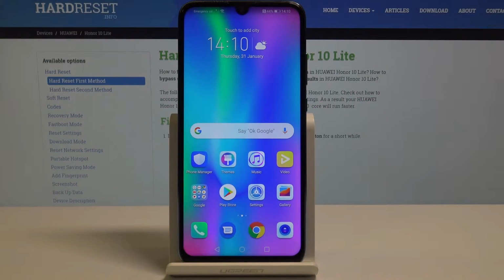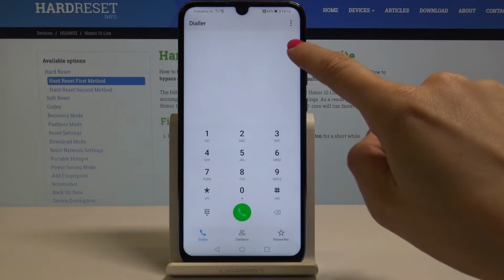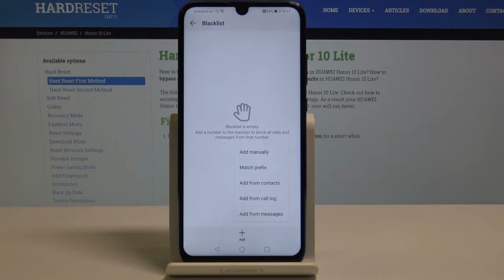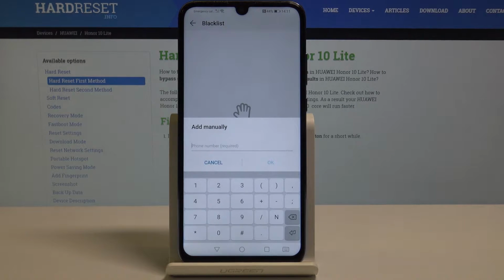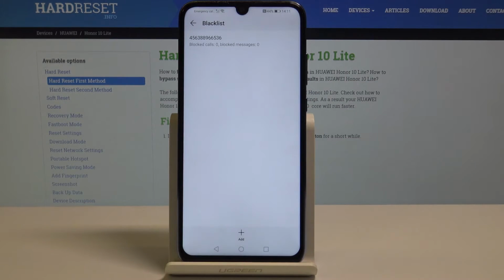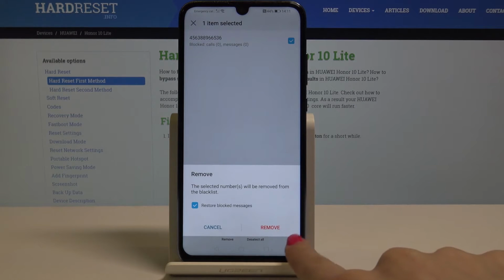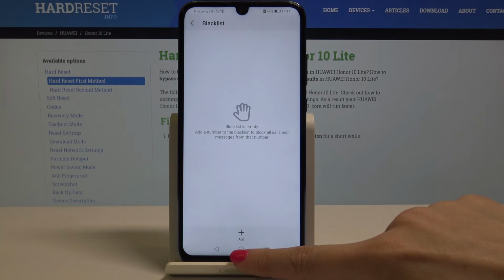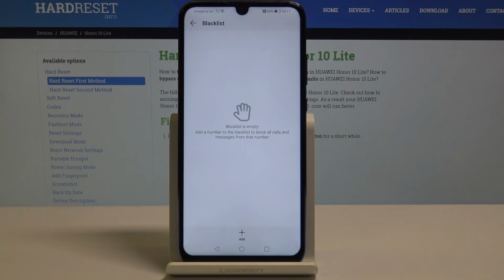How to Block Number in Honor 10 Lite - Create Blacklist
Tired of some annoying caller that is constantly harassing you? Would you like to add some contact to blacklist in your Honor 10 Lite? Watch and learn how to block a number, so it will not be able to reach you. Smoothly get rid of incoming calls or massages from the particular number.

How to block a number Honor 10 Lite? How to block contact in Honor 10 Lite? How to block caller in Honor 10 Lite? How to create a blacklist in Honor 10 Lite? How to add number to blacklist in Honor 10 Lite?